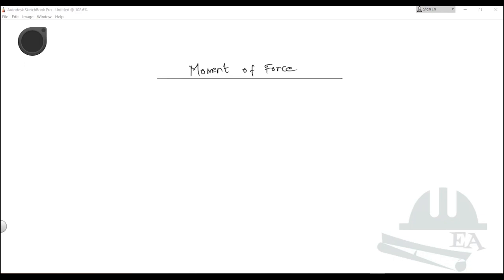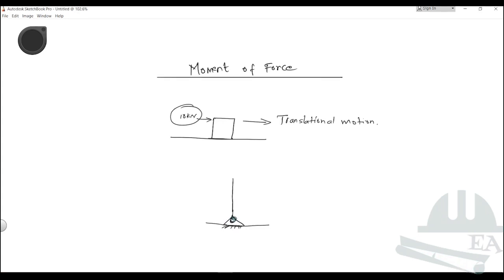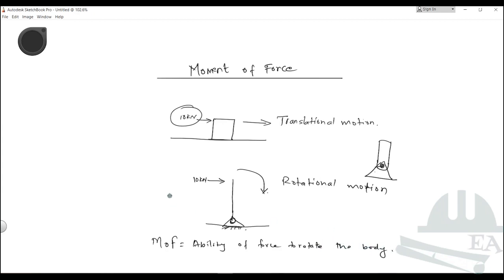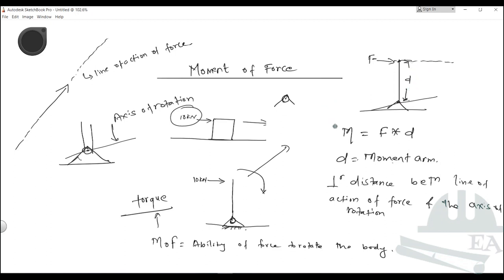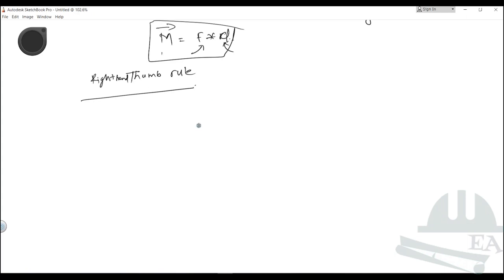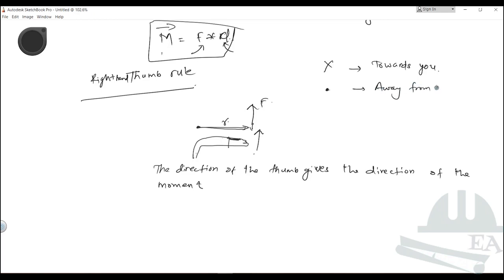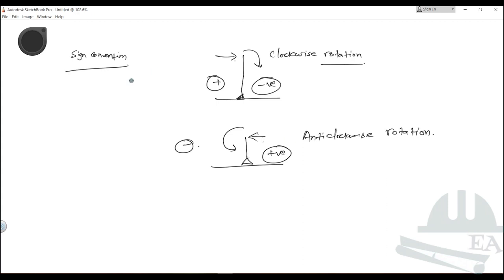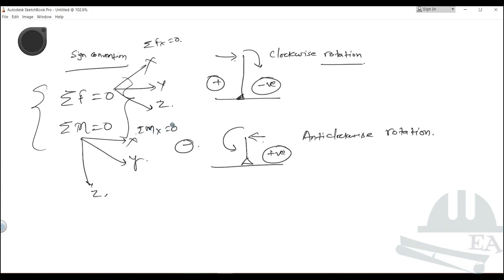Structural Analysis [Episode 5]: Moment of Force